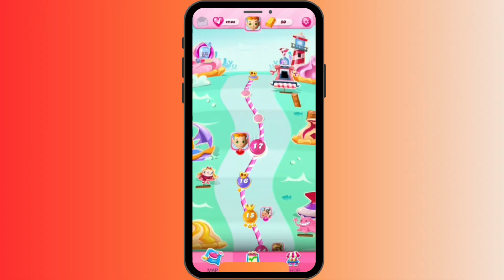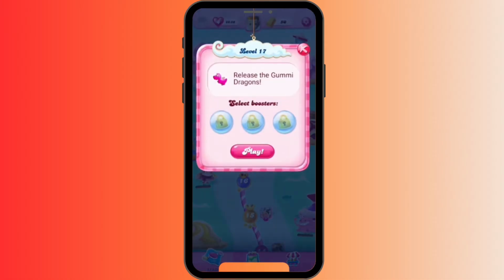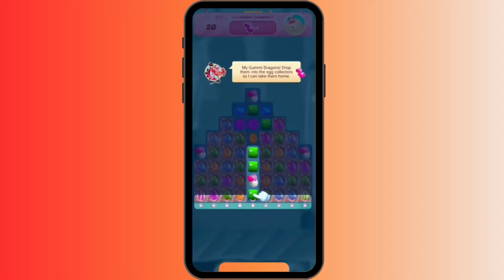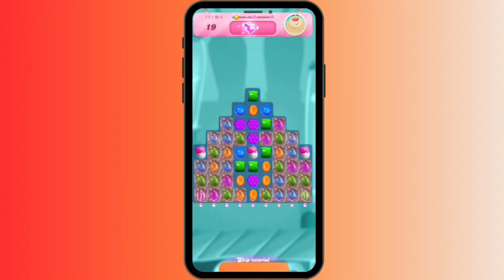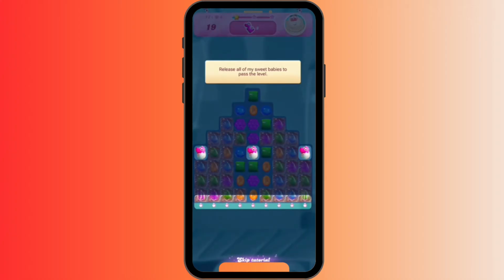How to Release Dragon in Candy Crush Saga 2024?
Struggling to release the dragon in Candy Crush Saga? In this step-by-step guide, I’ll show you how to unlock and use the dragon to clear levels more effectively! 🐉🍬

Unlock the full potential of the dragon and take your Candy Crush game to the next level!